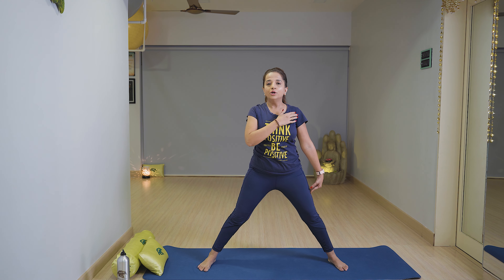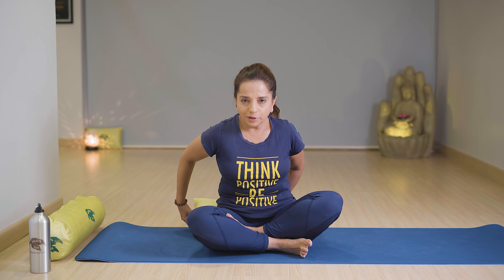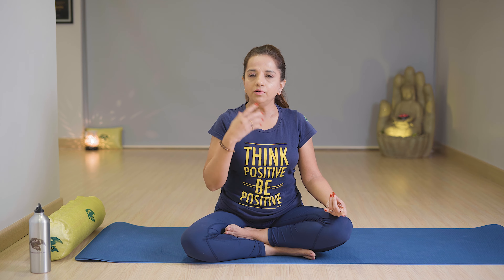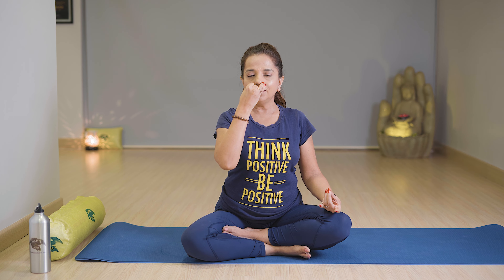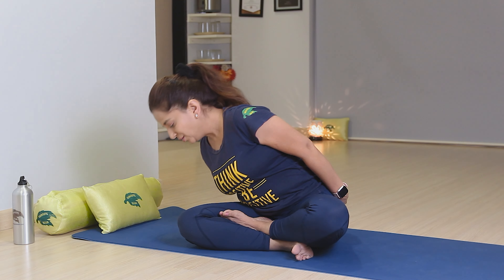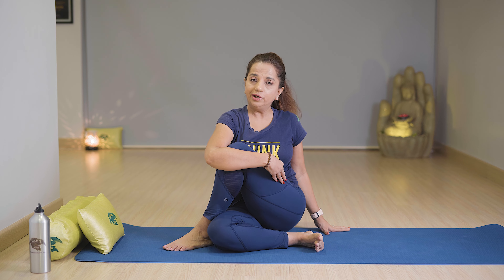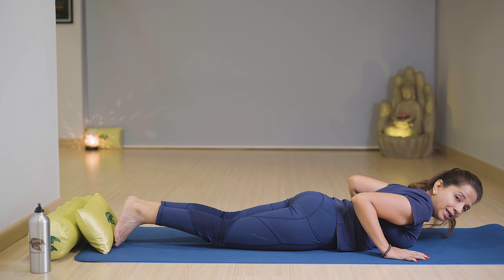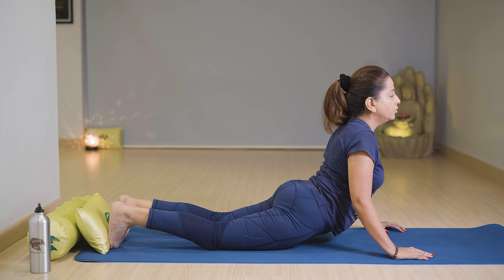Yoga Asanas For Bronchitis | 6 Easy Yoga Asanas And Lifestyle Tips For Treating Breathing Problems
Bronchitis is an illness of the tubes leading to the lungs called the bronchial tubes that causes a very bad cough. It is recommended that along with the necessary medication one can also practice Yoga asanas to deal with this problem, effectively.

In recent studies, practicing Yoga and Pranayamas regularly has proven to make our lungs stronger and healthier as well as help the respiratory muscles relax, extensively.

So, today we will demonstrate how to perform 6 easy Yoga asanas and lifestyle tips for treating breathing problems!

So, let's begin with Yoga asanas for Bronchitis!

0:00 About How Yoga Can Help Deal With Bronchitis
0:15 Tadasana (Mountain Pose)
0:58 Trikonasana (Triangle Pose)
2:02 Anulom Vilom in Apan Mudra (One Side Nostril Breathing in Gesture of Purification)
4:30 Yogamudrasana (The Psychic Union Pose)
5:50 Matsyendrasana (Fish Pose)
7:18 Bhunjangasana (Cobra Pose)
8:18 End Thoughts And Benefits